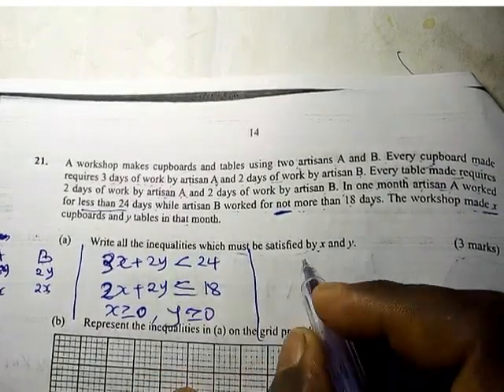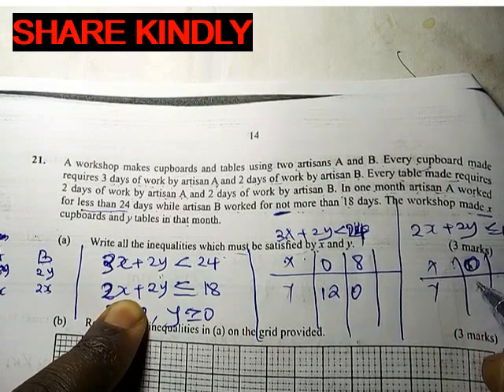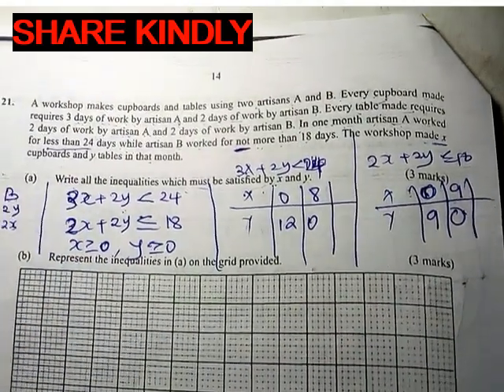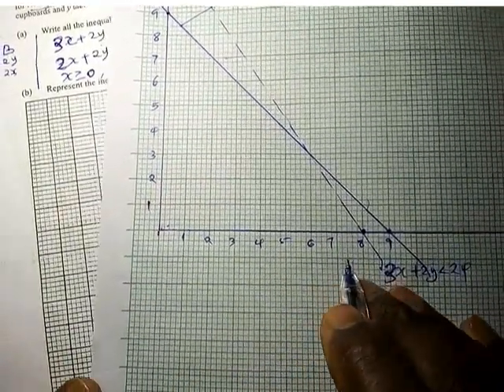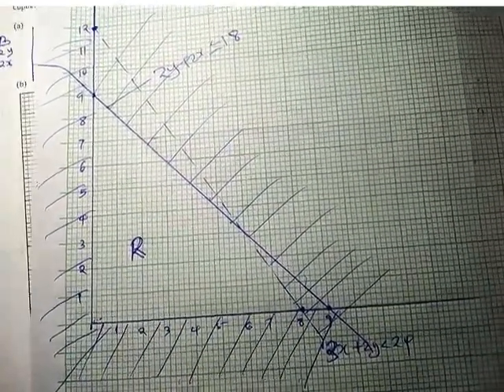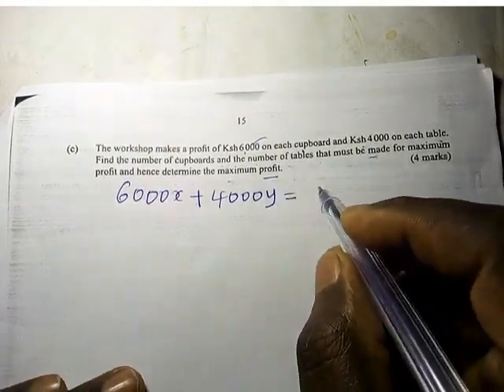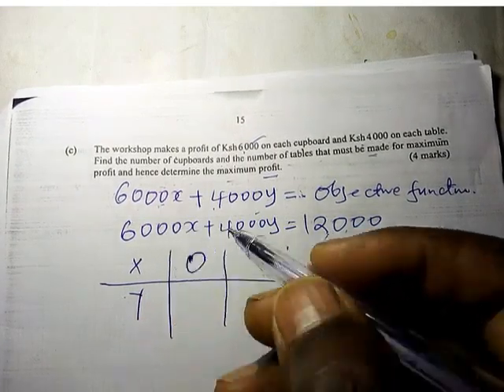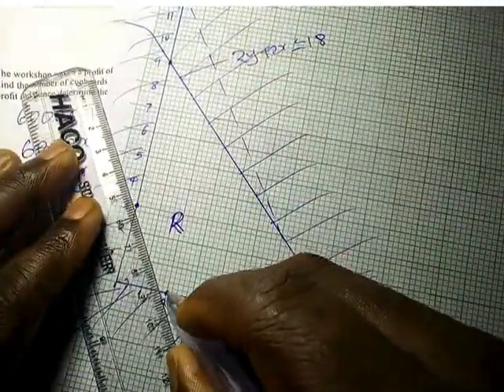KCSE 2025 MATHEMATICS|LINEAR PROGRAMMING|form 4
2025 KCSE MATHEMATICS  COMMERCIAL ARITHMETIC 2  purchase|@onlinesolutiontv1940